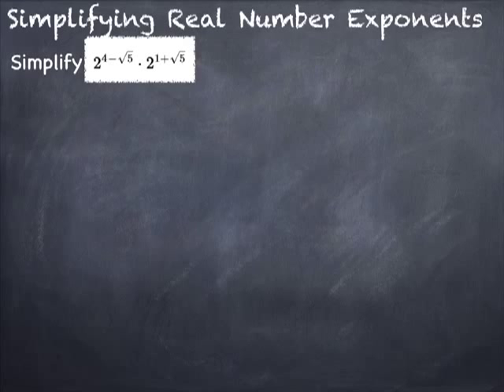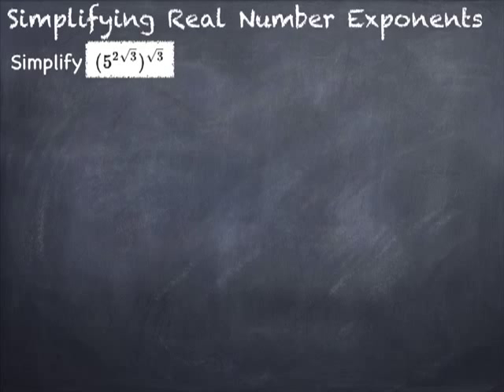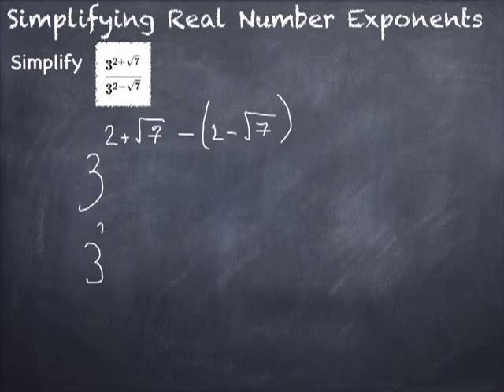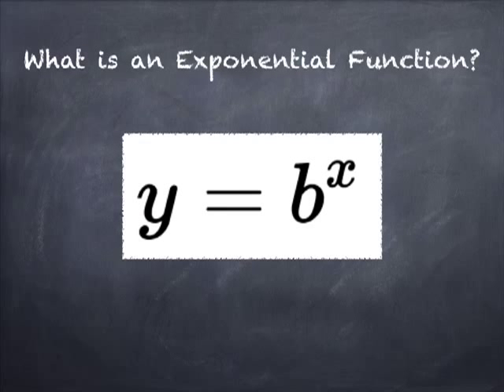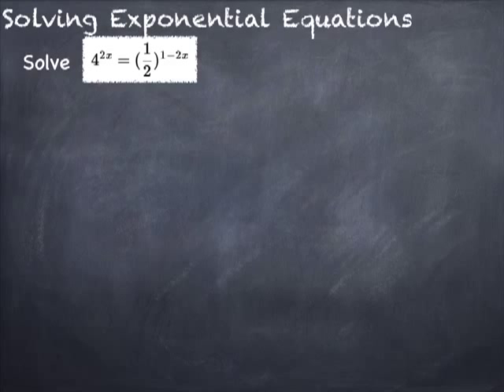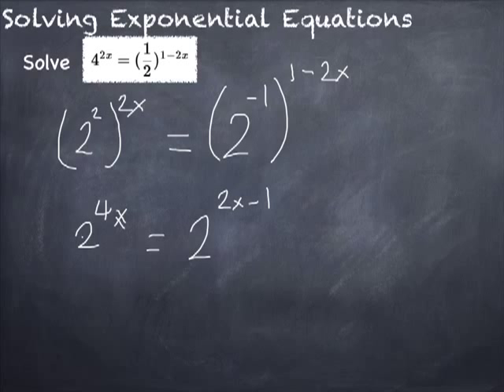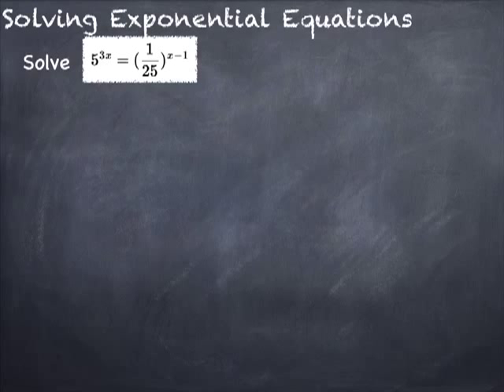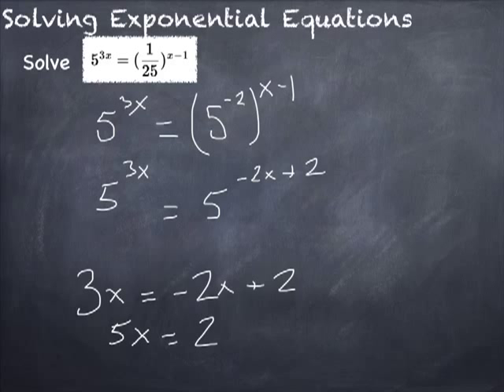Real Number Exponents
Solving basic exponential equations.